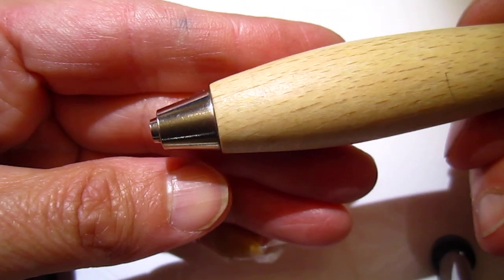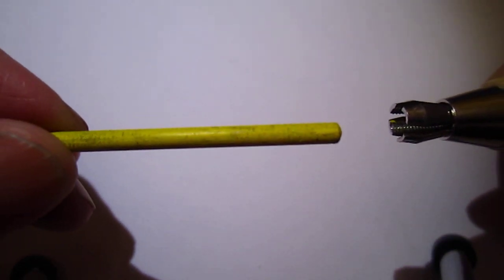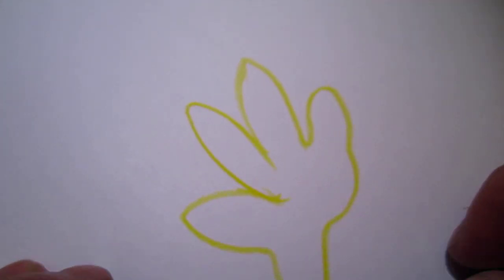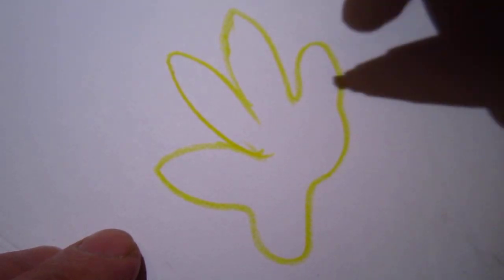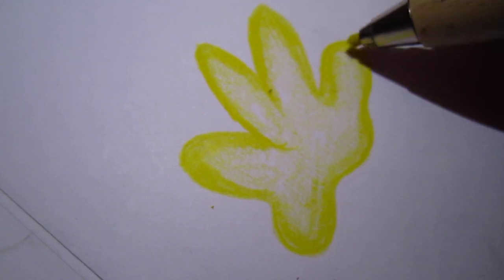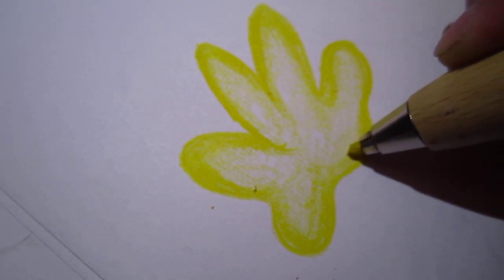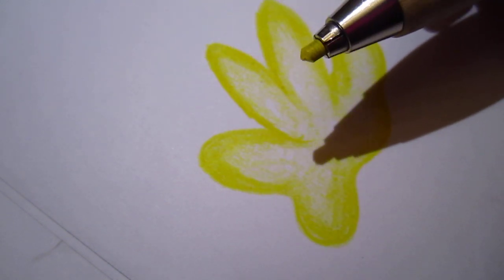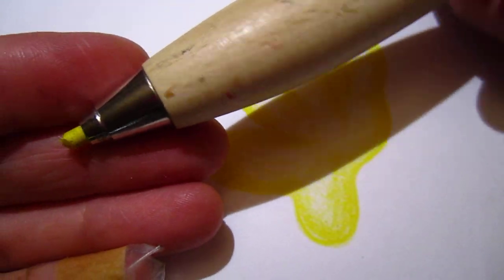Bullet pencil close up